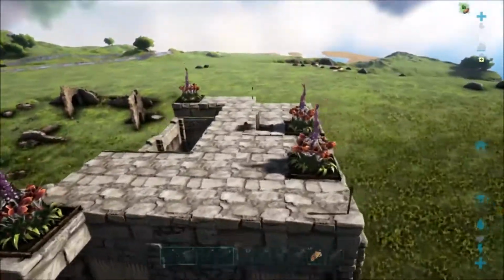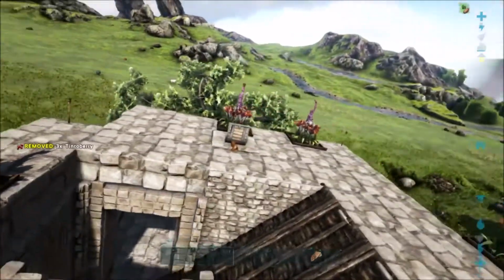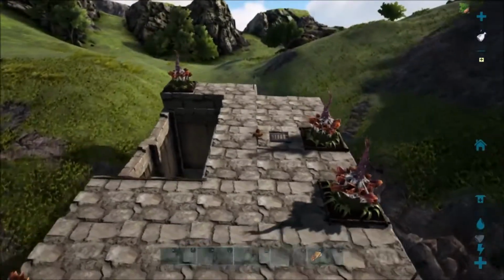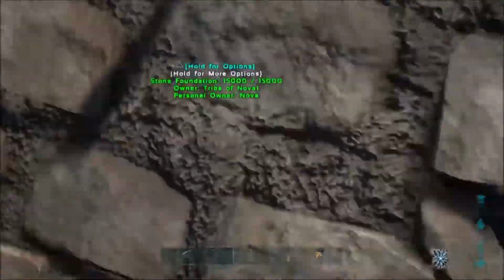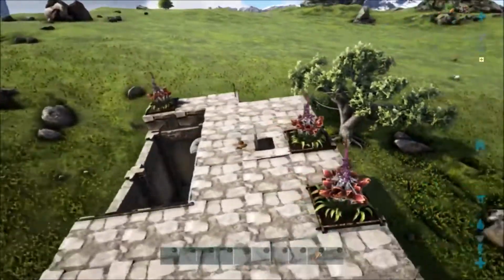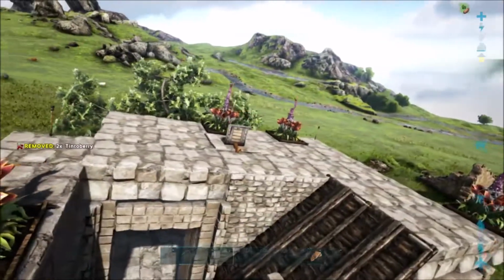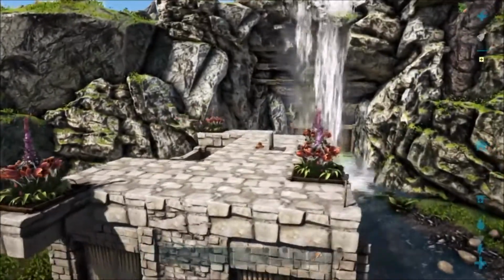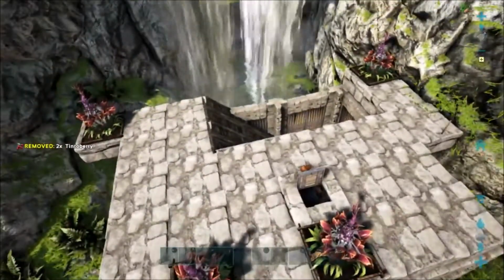Episode 81: Crossing the Highlands on a Paracer Tank - Ark: Ragnarok Survival Guide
On this Survival Guide for Ark: Survival Evolved, we will take our Paracer Tank on the journey from the Ragnarok redwoods beach to our waterfall base in the Highlands.